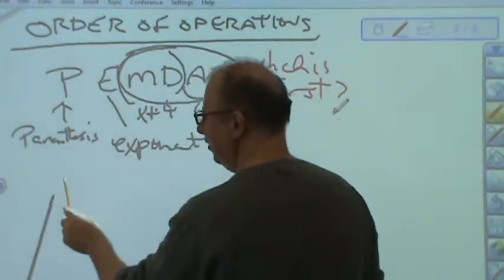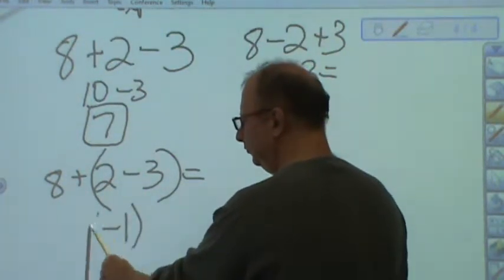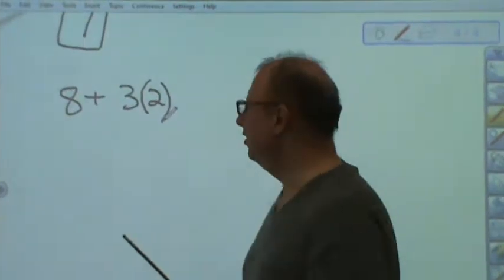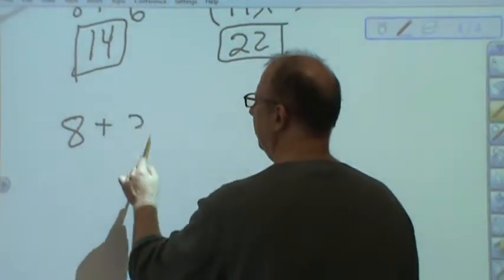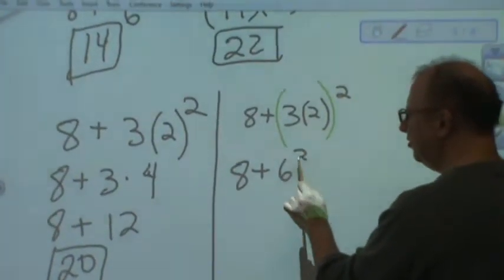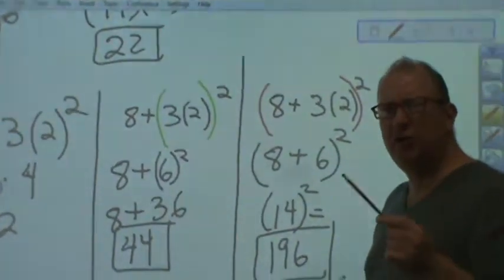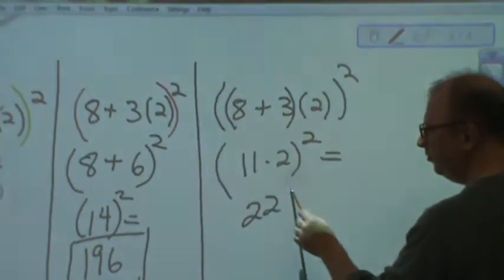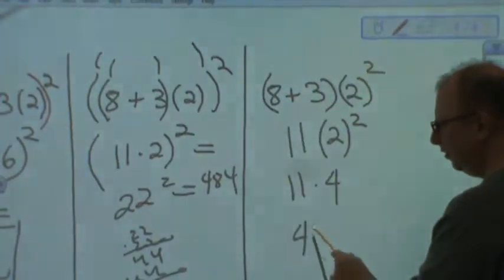ALGEBRA: Order of Operations.MPG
A step by step approach in looking at the order of operations.  I did several examples - each progressively more difficult.